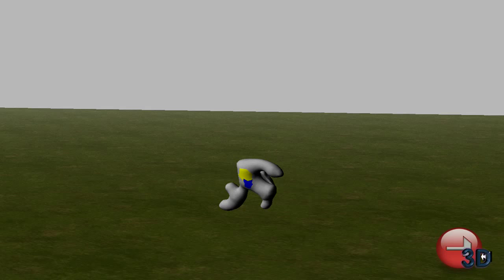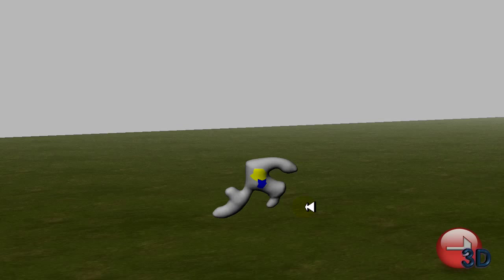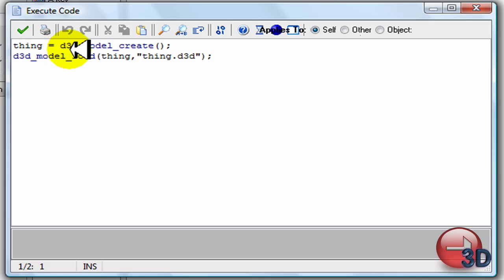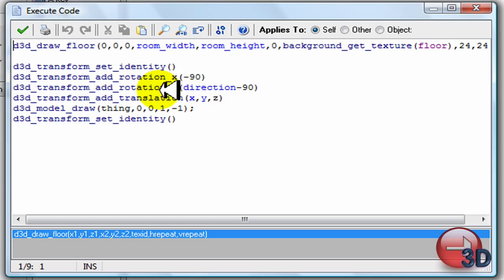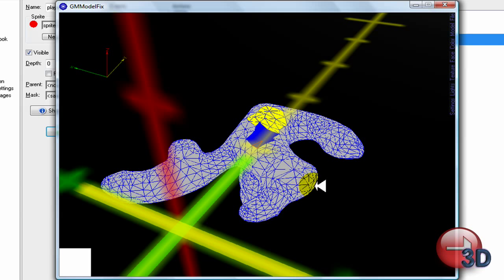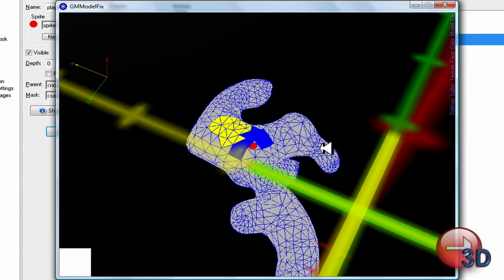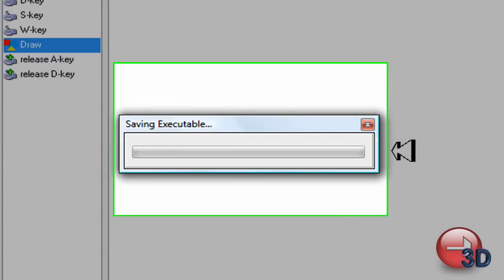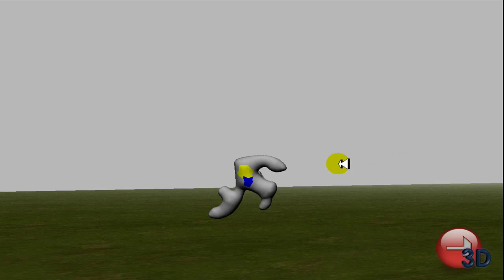3D Game Maker Tutorial #8 - Loading External Models the Fast Way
Learn how to load External Models the Fast Way

NOTE: Pro edition of Game Maker required.

This is the link to the game I was working on in the video

Note! link fixed!